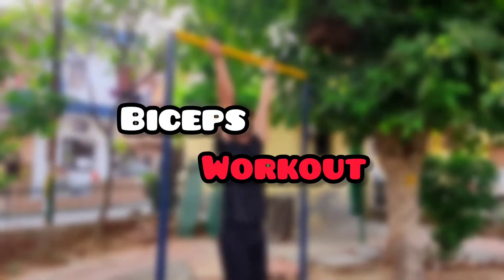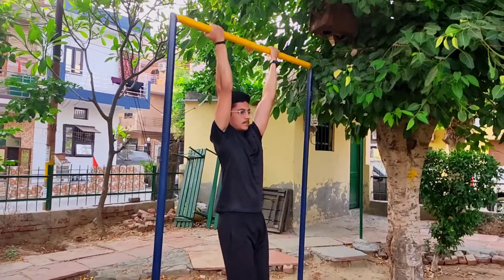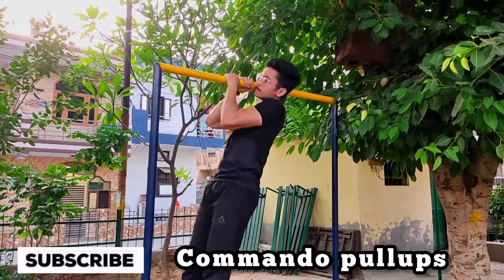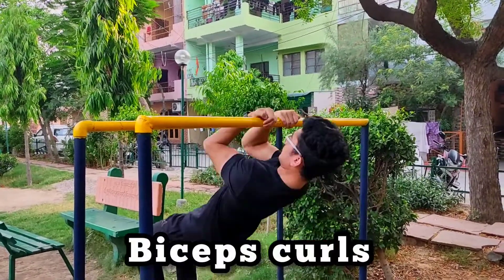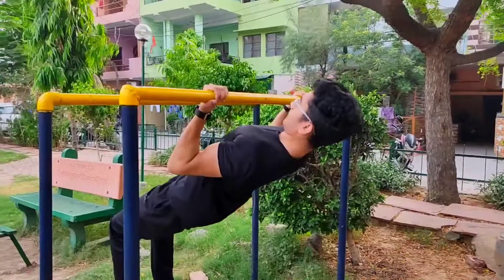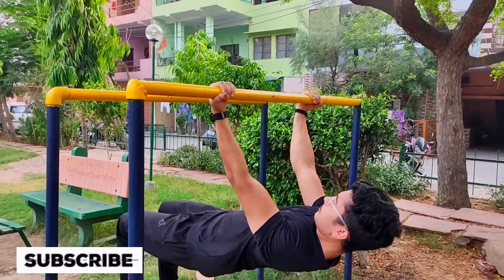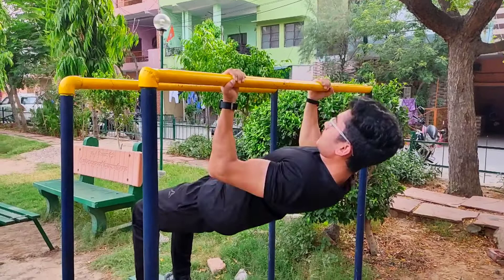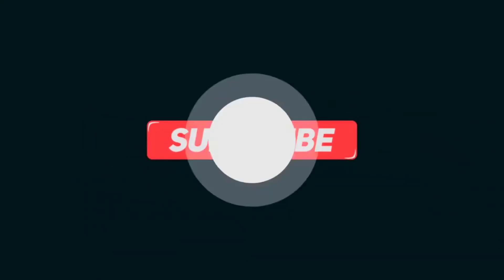Calisthenics Biceps Workout ||Bodyweight Only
hey guys⚡

I am a calisthenics athelete.
I upload videos of calisthenics exercises and Armwrestling videos.

You Can Do This Workout To Build A strong and bigger Biceps.

calisthenics
calisthenics workout
calisthenics Biceps Workout
biceps workout
calisthenics session
bodyweight
bodyweight exercises
bodyweight biceps exercises
exercise
no gym no problem
park workout
biceps growth
biceps peak
biceps head
pull ups
chinups
commando pullups
pullups
pull workout
pull day
bicep pump